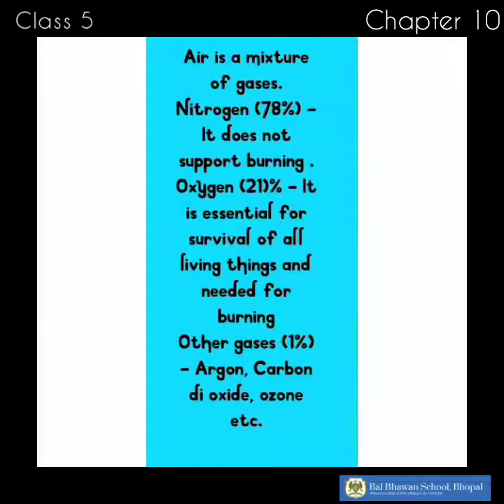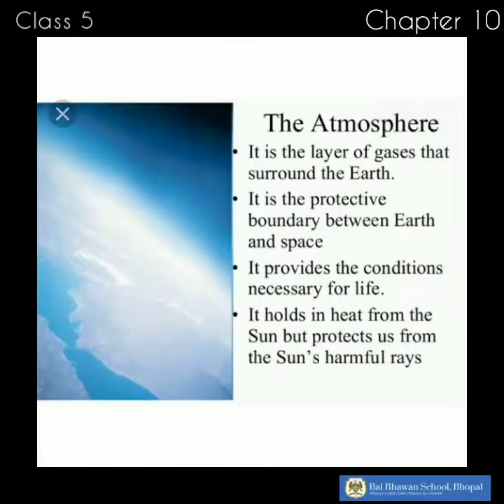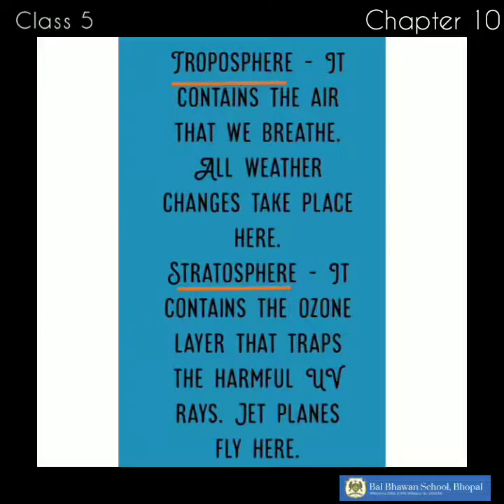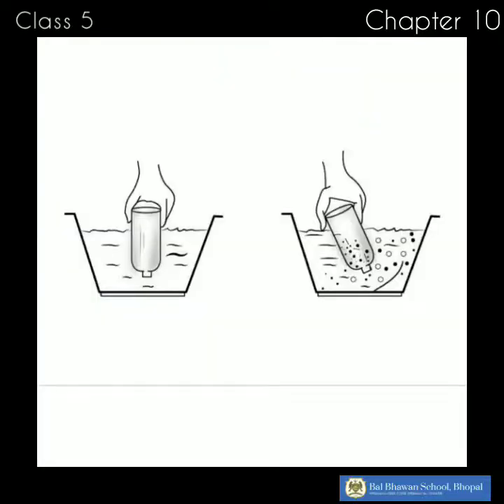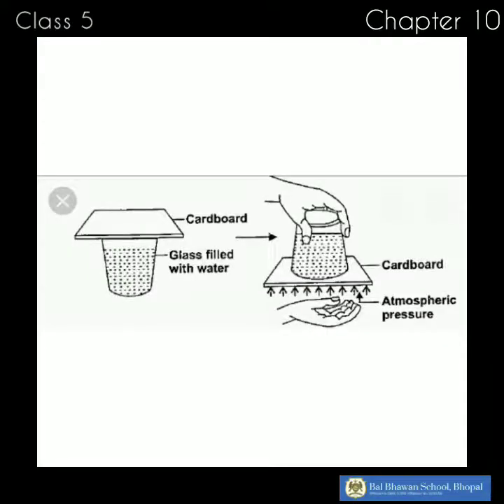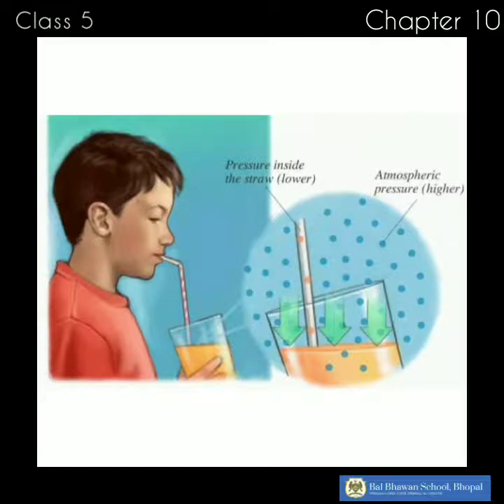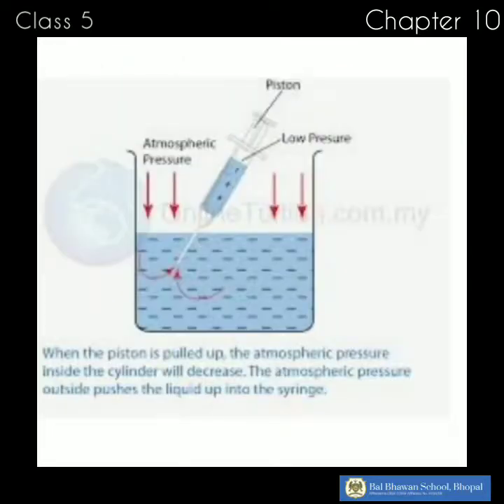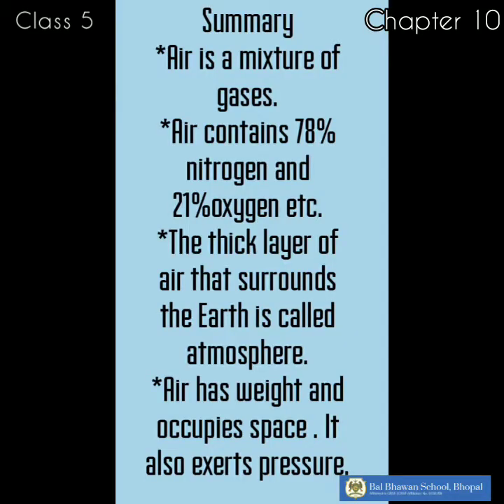Chapter 10 AIR AND WATER ( part 1)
Topics - AIR , Atmosphere and properties of air